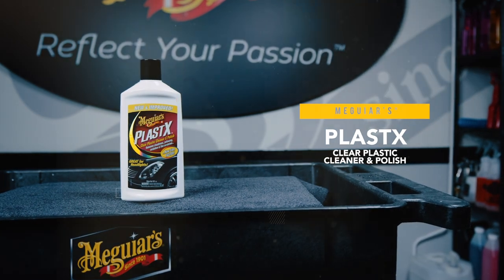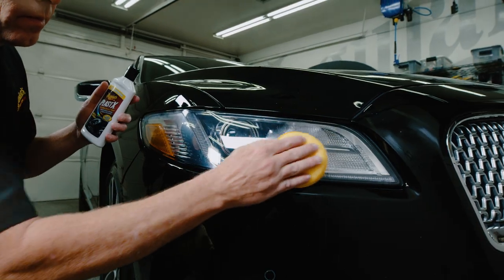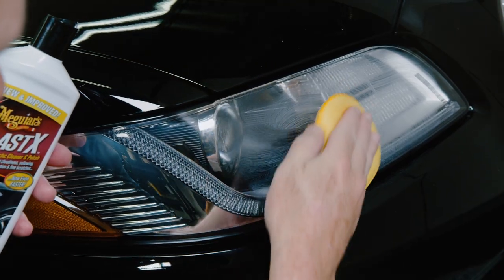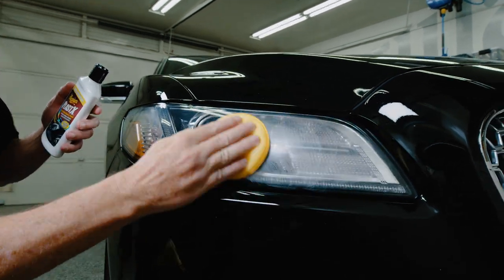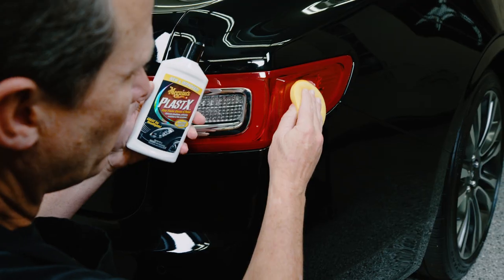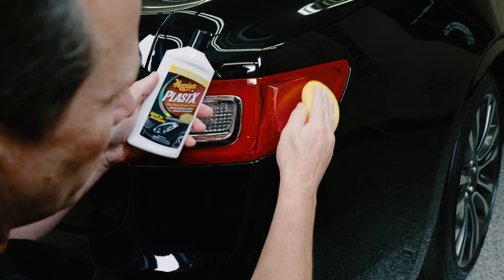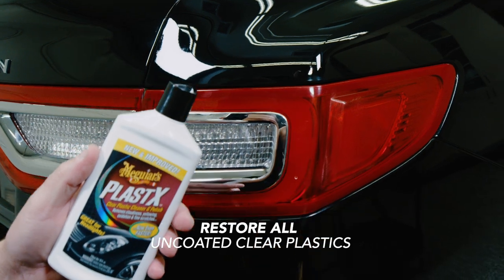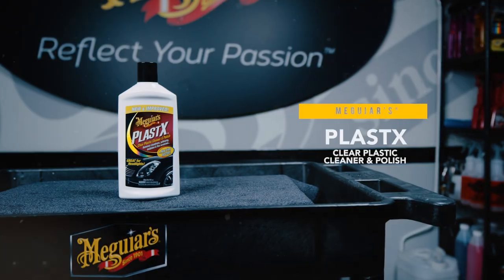Remove Headlight Yellowing & Headlight Clouding with PlastX Clear Plastic Cleaner Polish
Meguiar's PlastX Clear Plastic Cleaner & Polish is an easy-to-use rich gel formula that quickly removes light defects and restores optical clarity to both rigid and flexible clear plastics. A perfect choice for headlight cleaning and restoration, Plexiglass, plastic convertible top windows, brake lights, motorcycle windscreens, boat windows and other uncoated clear plastic surfaces. Meguiar’s advanced technology removes light oxidation, chemical degradation, surface contamination, stains and light surface scratches quickly and easily. Water-resistant polymers help provide long-lasting durable protection. Use by itself or as a refill with Meguiar’s headlight restoration kits.

PLASTIC CLEANER & POLISH: Rich gel formula quickly restores clarity to both rigid and flexible uncoated clear plastics, removing cloudiness, yellowing, oxidation, fine scratches and grime

HEADLIGHT CLEANING AND MUCH MORE: Great for use on headlights, Plexiglass, plastic convertible windows, brake lights and other uncoated clear plastic surfaces

BRILLIANT CLARITY: Cleans and restores brilliant clarity in one simple step, saving you money on expensive replacement headlights and enhancing visibility and safety for nighttime driving

LASTING PROTECTION: Features water-resistant polymers that help provide long-lasting durable protection

USE BY ITSELF OR WITH HEADLIGHT KIT: Use by itself or as a refill with Meguiar’s headlight restoration kits